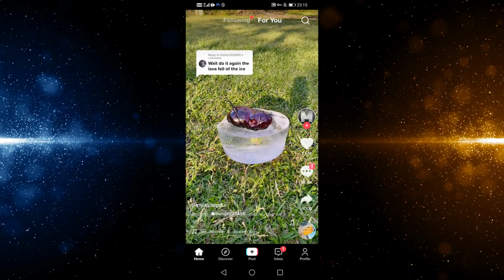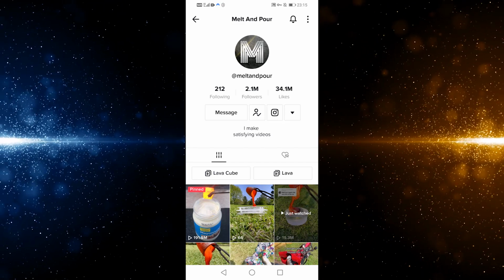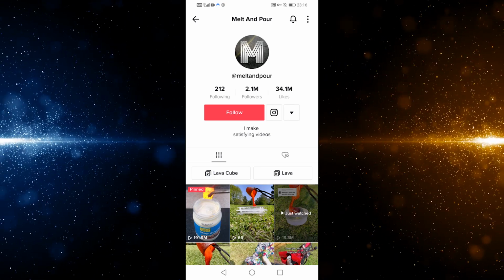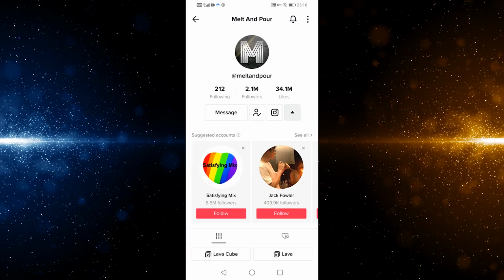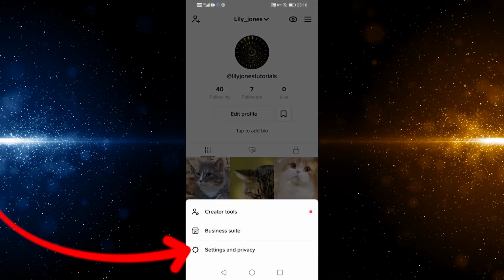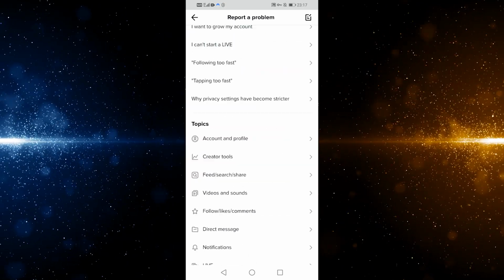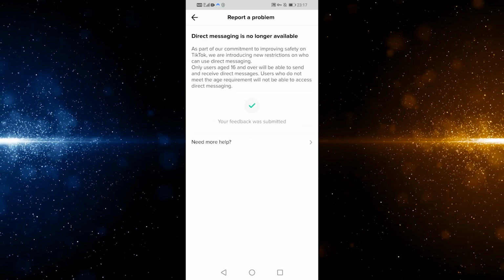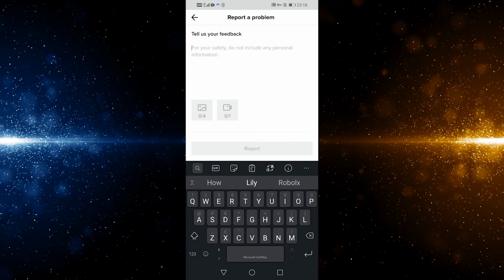How To Fix TikTok Direct Message Not Showing | Easy Tutorial (2022)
In this video, we explore how to fix the TikTok direct message not showing issue. Sometimes, the DM option on TikTok simply doesn't work for some people. If you're having this problem, don't worry! We have a few simple solutions that might help. So watch this video and learn how to get your TikTok DMs working again!